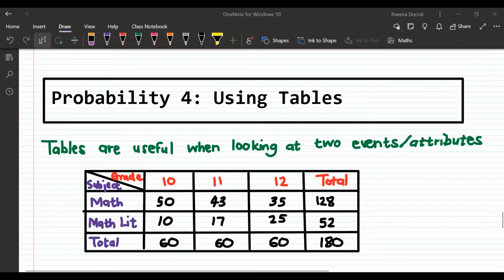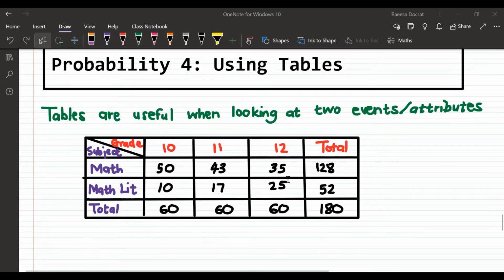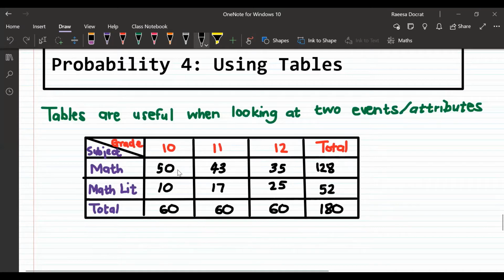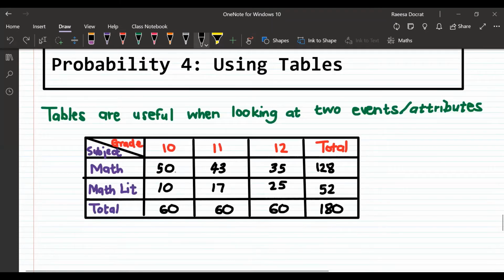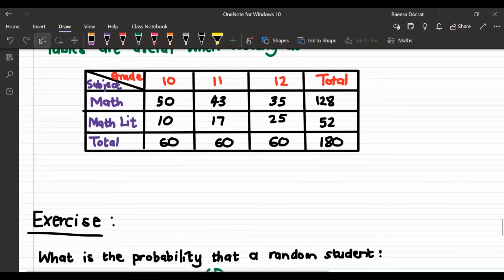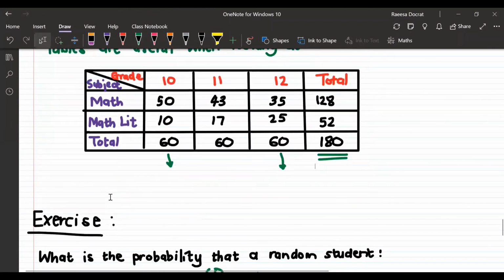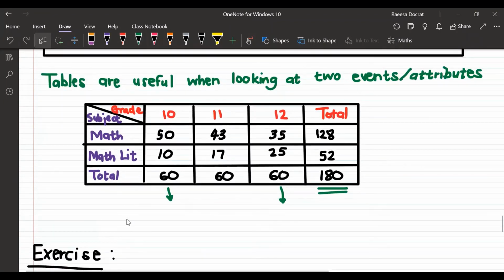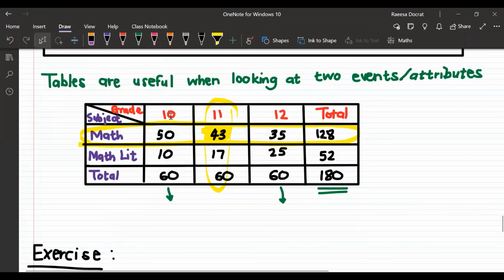Probability 4: Using Tables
In this video we have a look at how to use tables to calculate and understand compound events